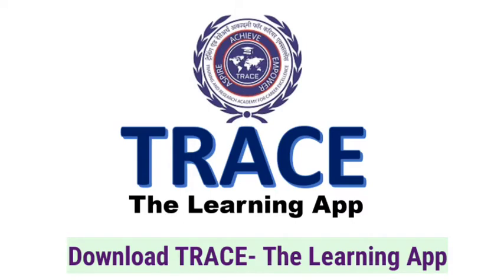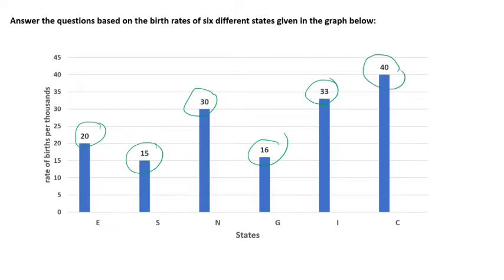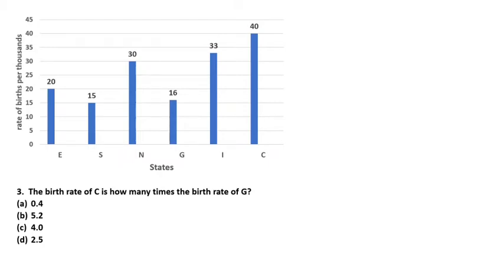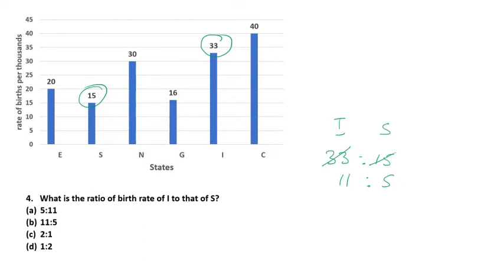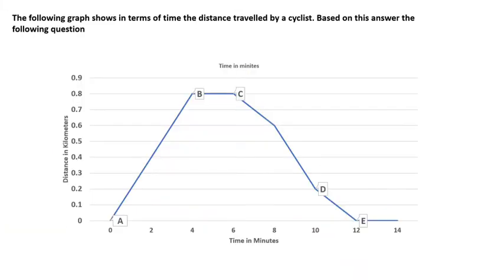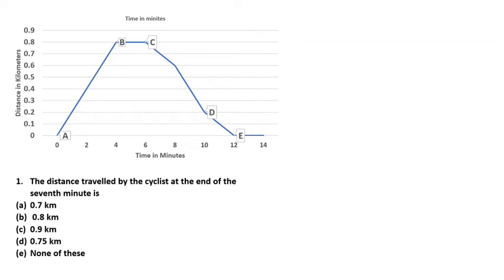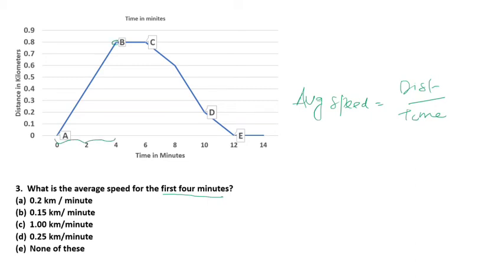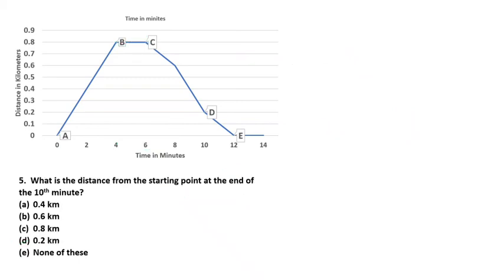DATA INTERPRETATION / Part 07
data interpretation part 7
quantitative aptitude for all competitive exams
the complete data interpretation topic fully solved

Download
TRACE- The Learning App